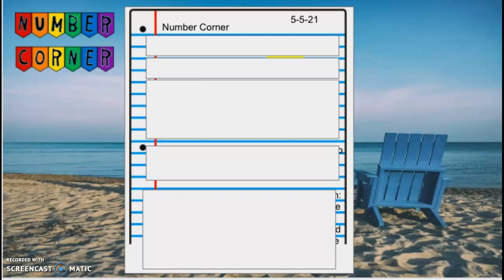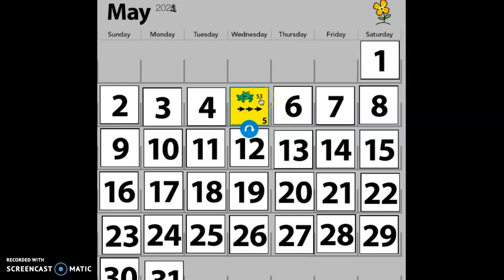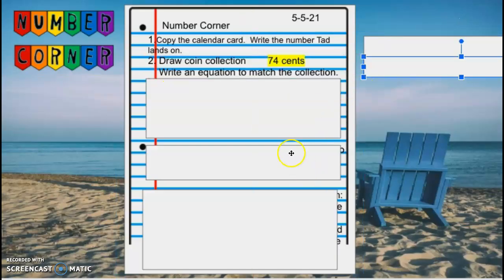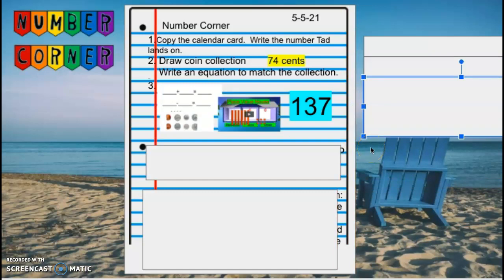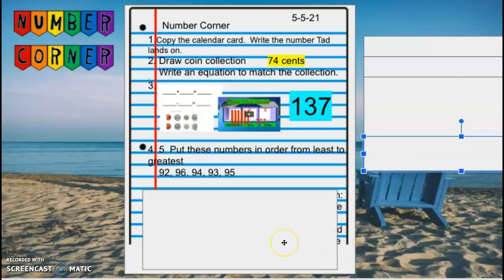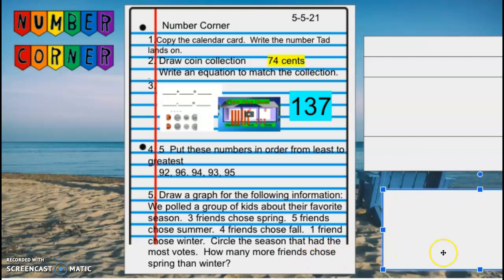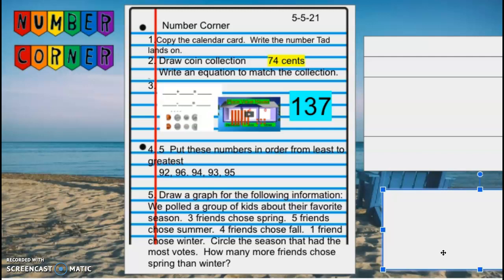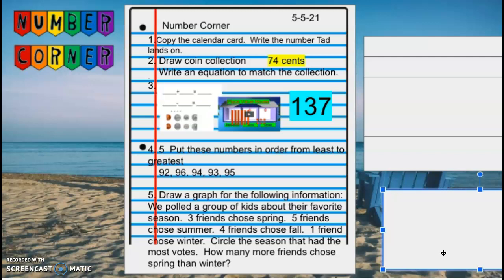May 5th 2021 NC